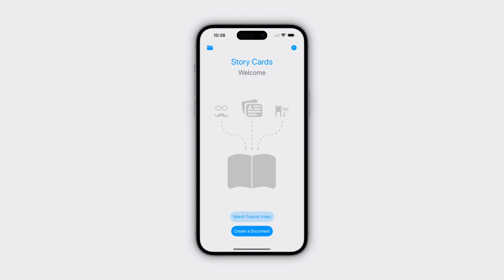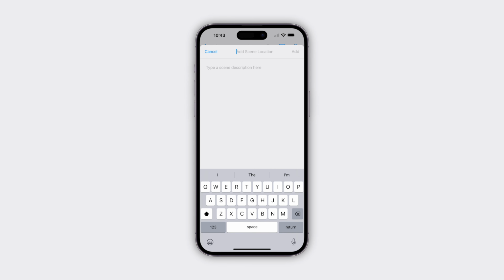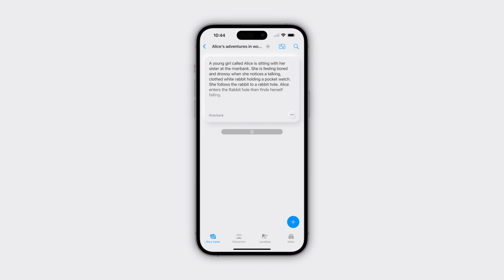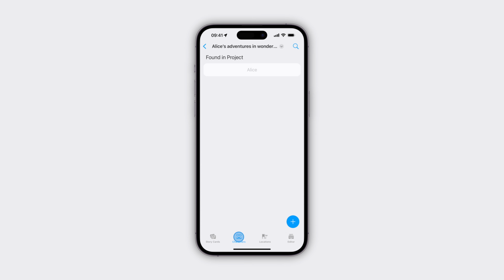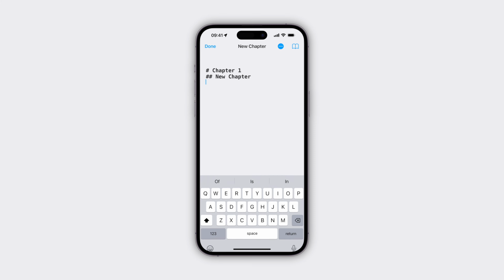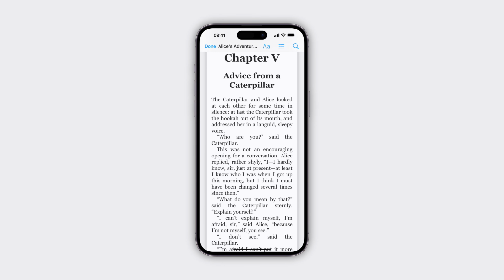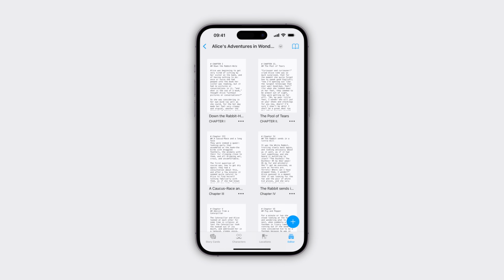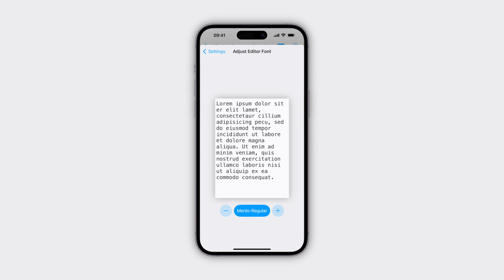Story Cards Tutorial - iPhone (v3.2)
In this short video tutorial you will learn how to use Story Cards - an intelligent writing app for the iPhone.

Plan, write, and discover. Story Cards is the intelligent writing app designed to remove clutter and let you focus on writing!

INTELLIGENT INDEX CARDS
Plan your story using index cards. The innovative design makes getting ideas from your mind to the page intuitive and effortless.

MARKDOWN TEXT EDITOR
After using the Index Cards to plan your story you can seamlessly move to the streamlined text editor. It offers a powerful 'Live Preview' mode and direct access to useful formatting options.

MACHINE LEARNING
As you create index cards and write in the Markdown Editor, powerful Machine Learning algorithms analyse your text to discover character and location names. You can also manually add new characters and locations, and then use Story Cards to write detailed descriptions. Never lose track of a Character or Location again.

SHOW IN CONTEXT
Long press on a character or location to reveal the 'Show in Context' option. This tool allows you to see all the places the Character or Location was mentioned.

DRAFTS
Story Cards enables you to explore your creativity with a smart drafting feature. Each chapter can be redrafted until it's perfect. You can then compare drafts to see how your story has evolved.

SEARCH
All text you write is fully searchable.

STORY CARDS PREMIUM
Unlock Story Cards Premium to get the following advanced features:

STORY CARDS

Use cards to plan your story. Story Cards Premium unlocks unlimited cards.

CHARACTERS

Use machine learning to automatically catalogue the characters you mention in the project.

LOCATIONS

Use machine learning to automatically catalogue the locations you mention in the project.

TEXT EDITOR

Unlimited use of the minimalist Markdown text editor.

MULTI-DEVICE

Buy Story Cards once and use it on all compatible iOS, iPadOS, and macOS devices you own.